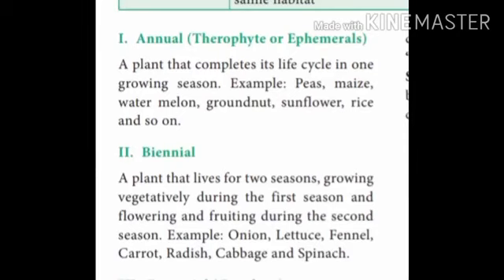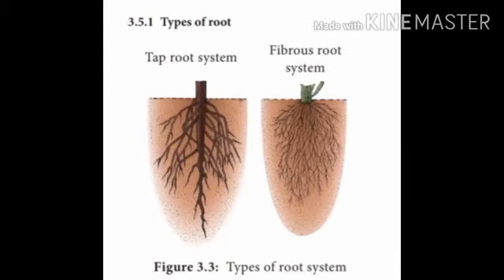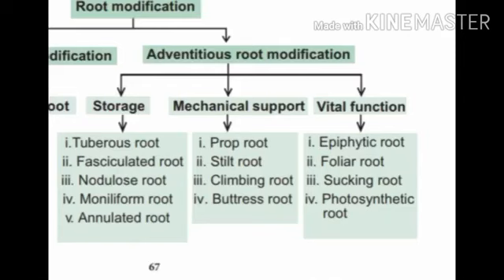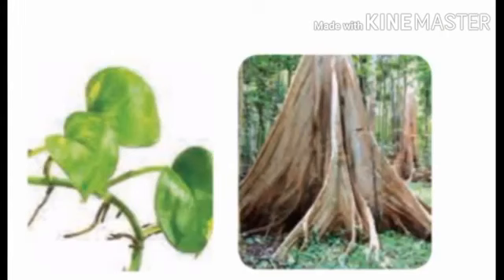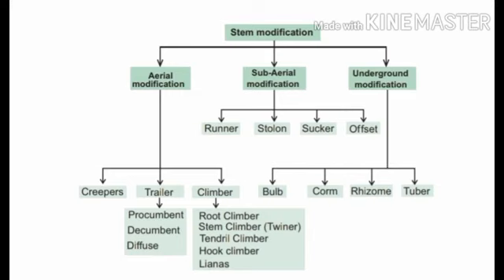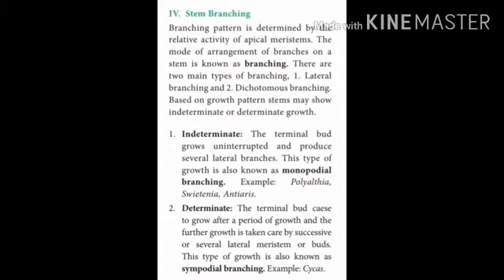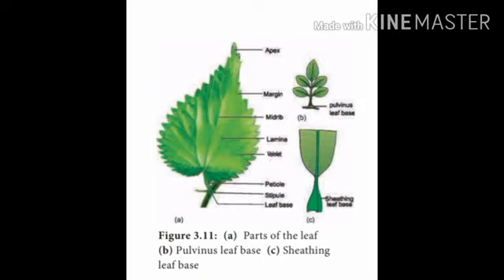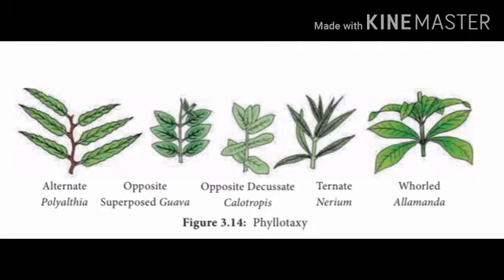11 std, ln 3 Vegetative morphology